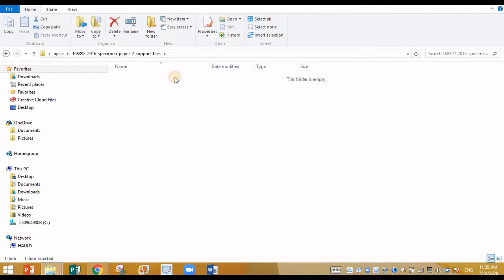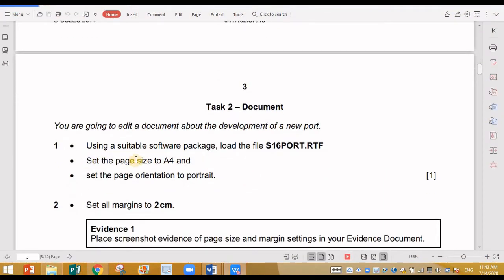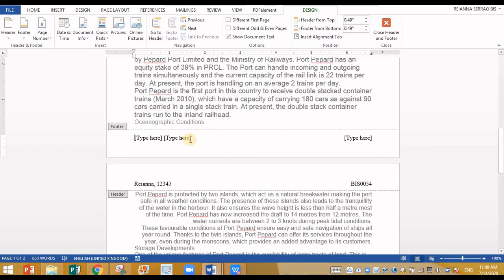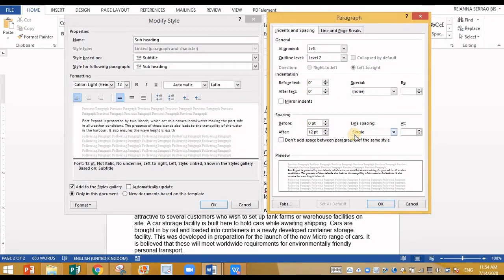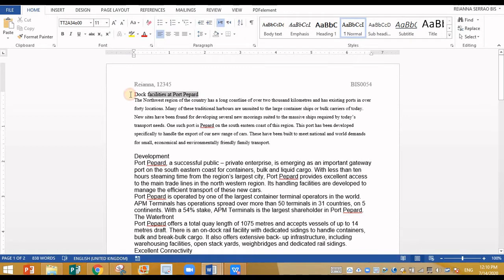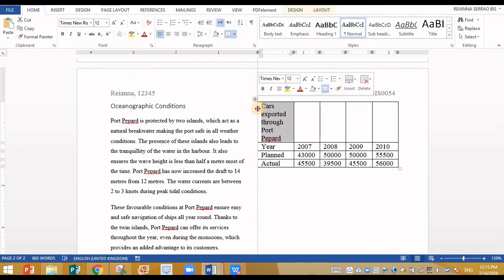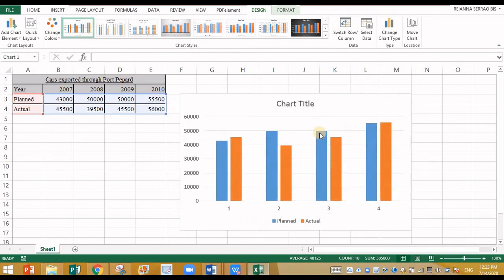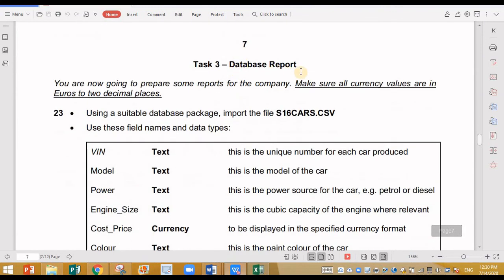2016 IGCSE ICT Specimen paper-2 Solution – Task 1 and 2 (Document production)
In this video, you will see how to solve the IGCSE ICT 2016 specimen paper 2